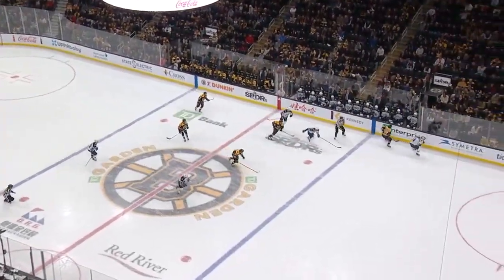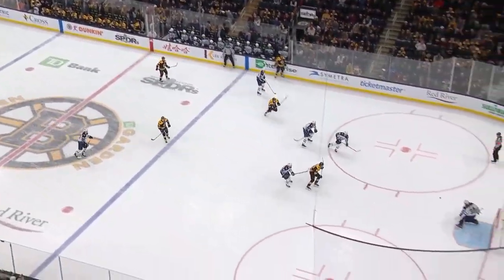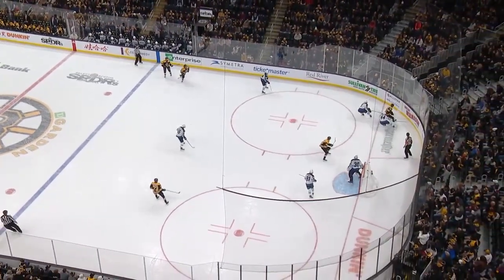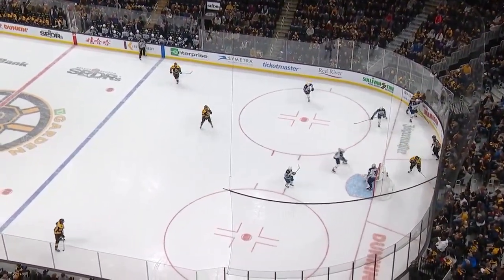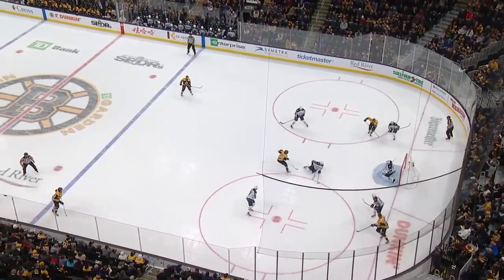David Pastrnak hat trick vs Winnipeg Jets